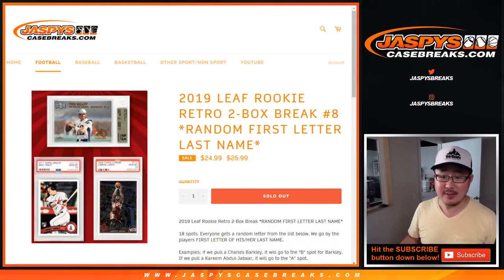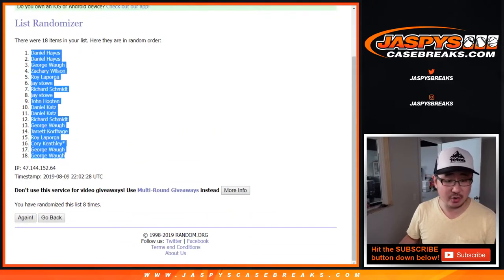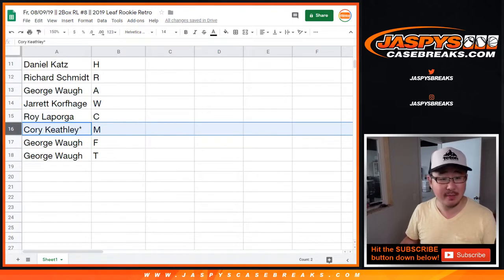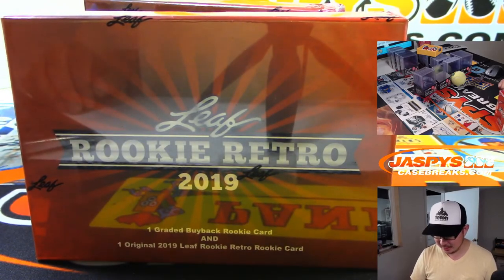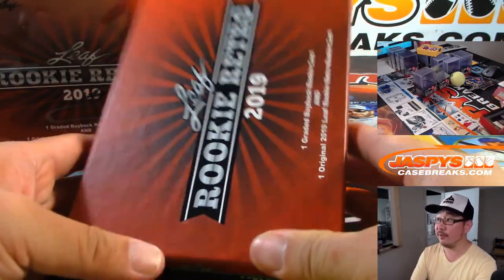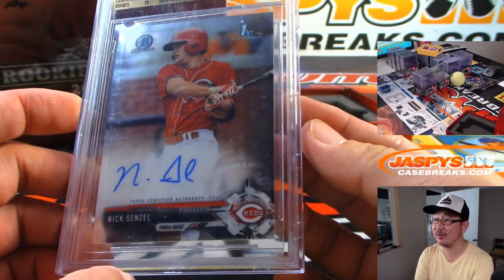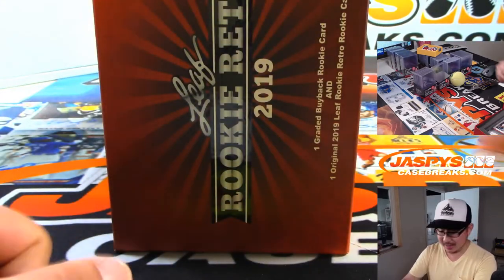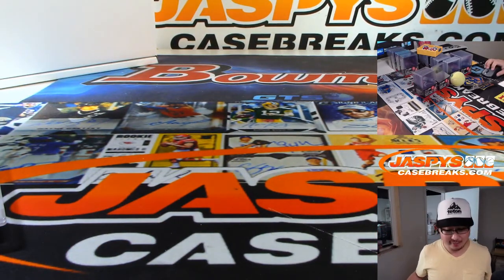Fr, 08/09/19 || 2Box RL #8 || 2019 Leaf Rookie Retro